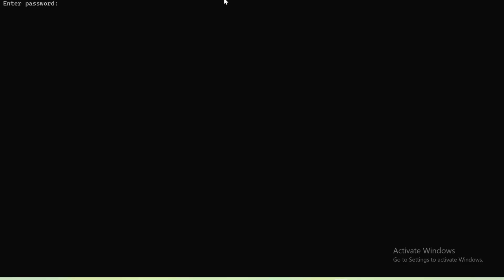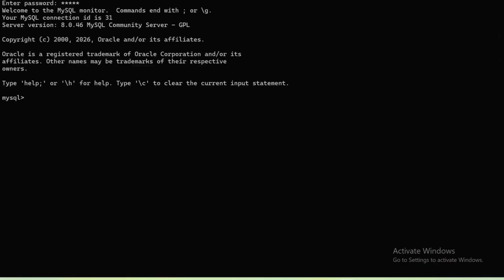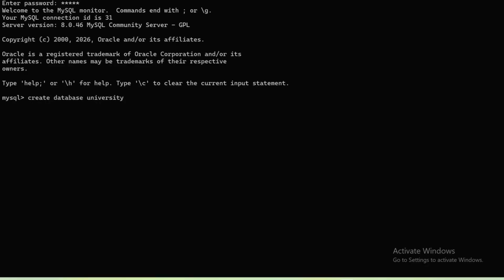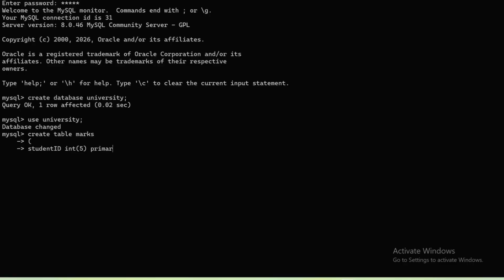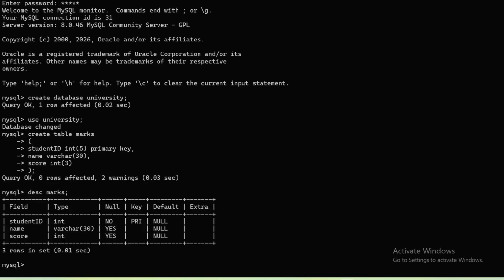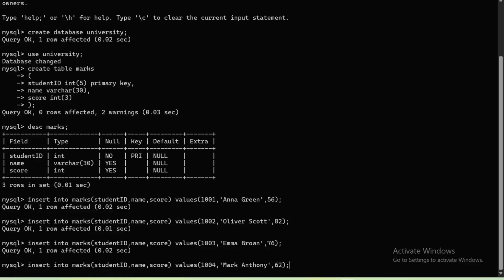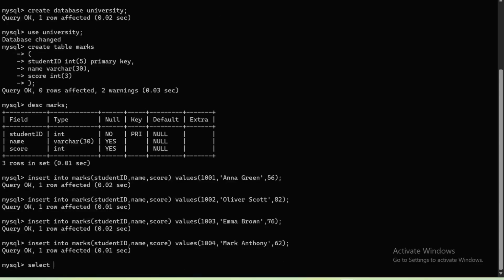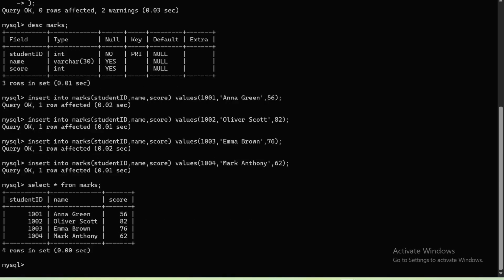Create database using Mysql command line